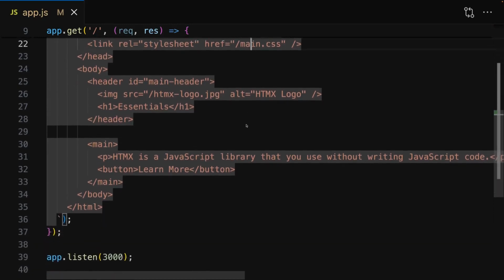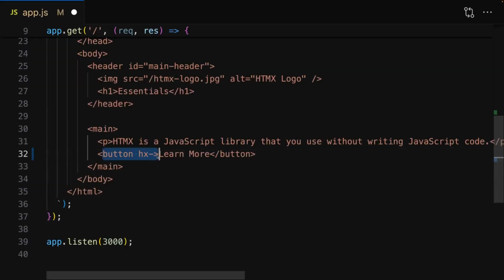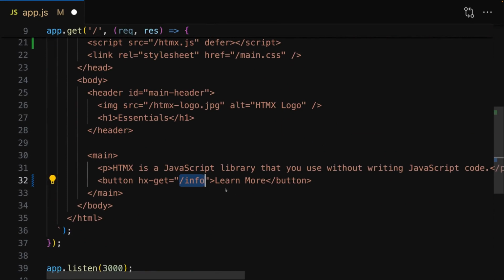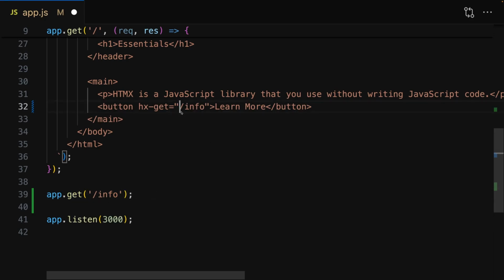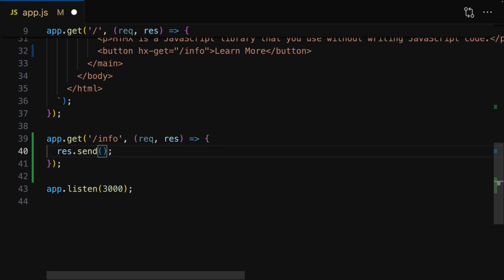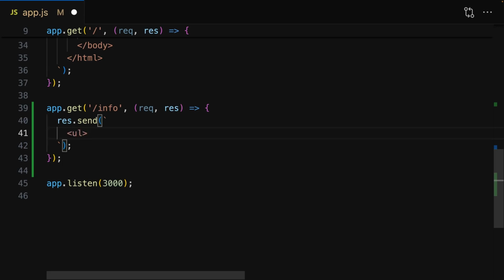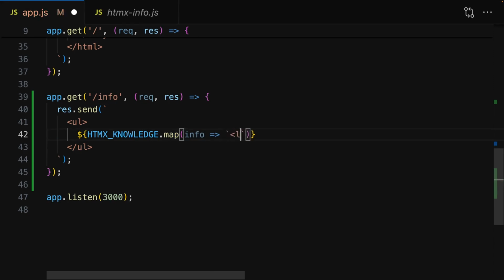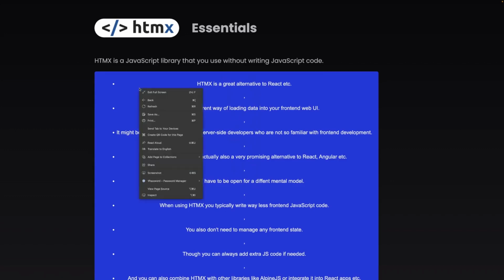06 Using HTMX & Sending GET Requests 363K